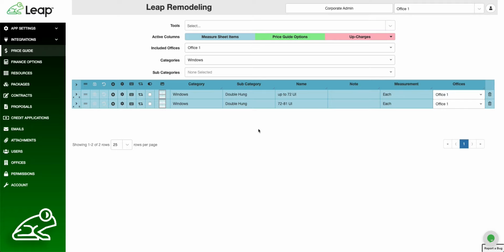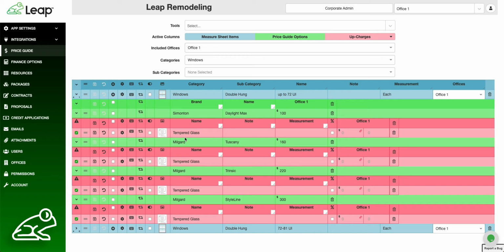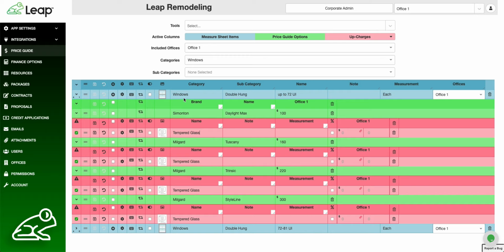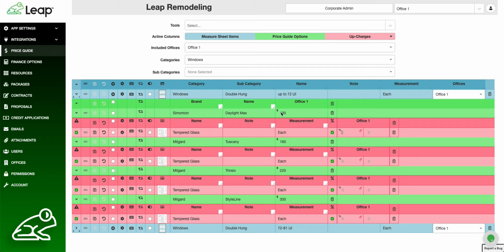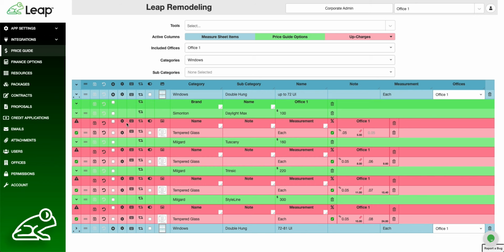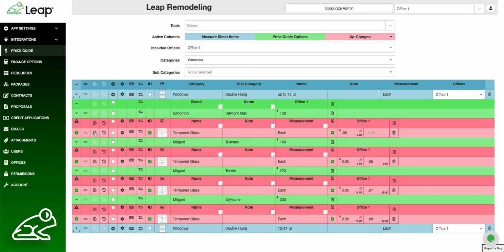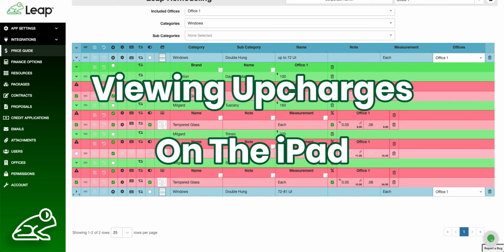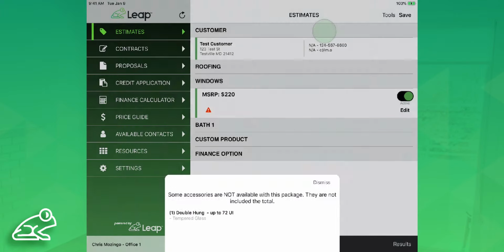Price Guide: Adding Upcharges